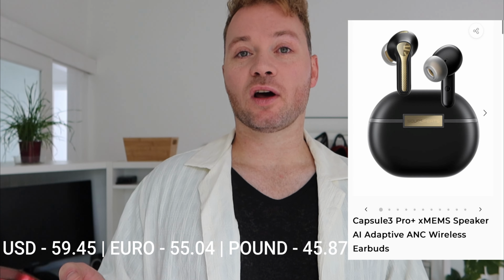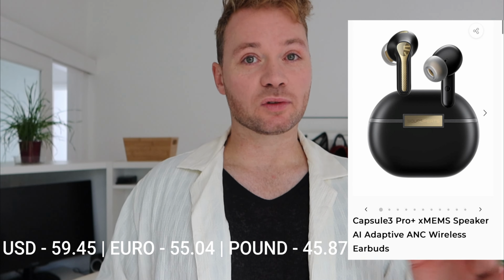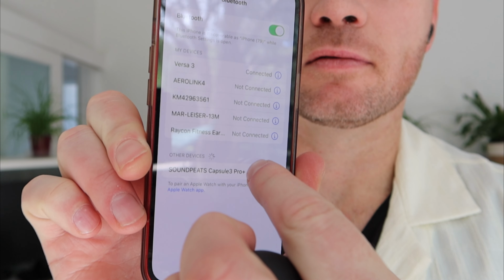AMAZING Earbud REVIEW or a FLOP Capsule3 Pro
I'm Hayden and I'm a total lover of men's fashion, skincare and an even more a fan of AFFORDABLE QUALITY. We're going to do a deep dive into   @SOUNDPEATS    Capsule3 Pro+ and see what our first impressions are. Will they be AMAZING or a flop?

Chapters:
00:00 Introduction
00:59 Brand intro
01:24 The claims
02:54 The delivery time
03:13 Unboxing
04:05 In the manual and how to use
05:33 The actual Earbuds
06:12 Pairing and testing sound quality
07:52 Outro